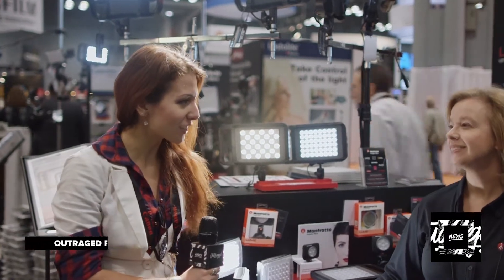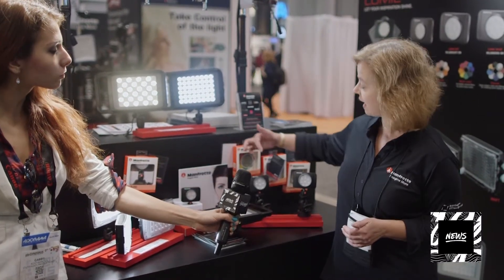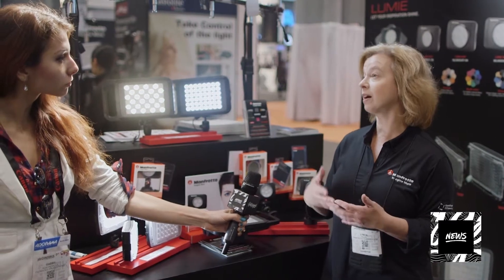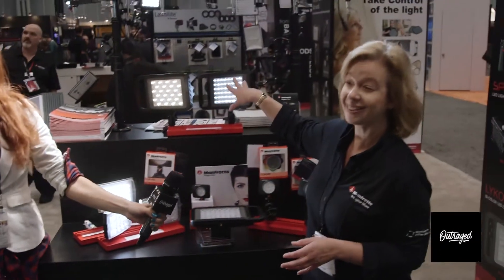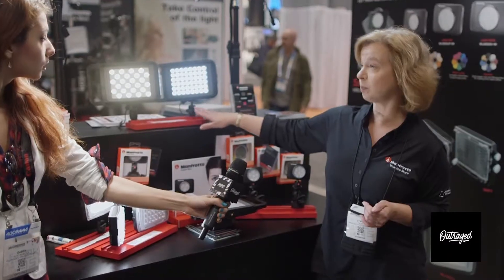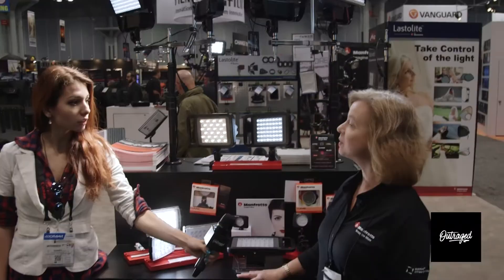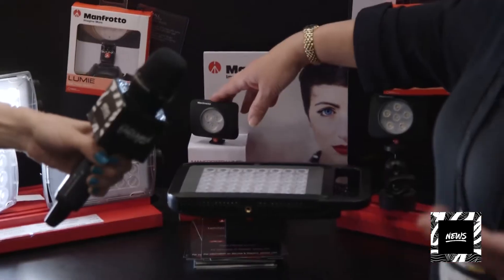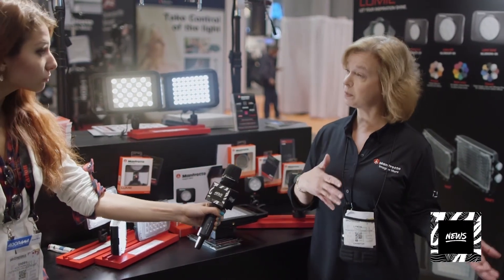PhotoPlus Expo: New Manfrotto LED Lighting Products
Outraged Productions recently traveled to the PhotoPlus Expo 2015 in New York City! Our production crew had an awesome time meeting some big name people at some big name companies! Unfortunately, we were only able to stay for a limited time, but we hope you enjoy this exclusive news coverage. More news coverage from PPE2015 coming soon!